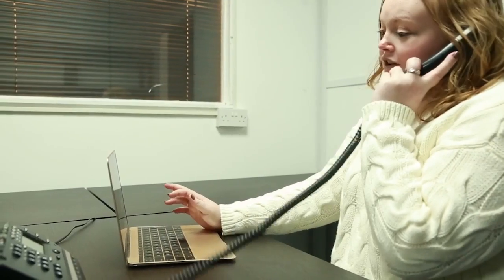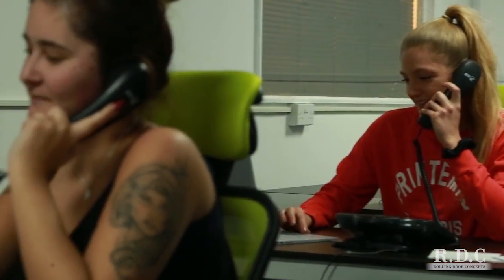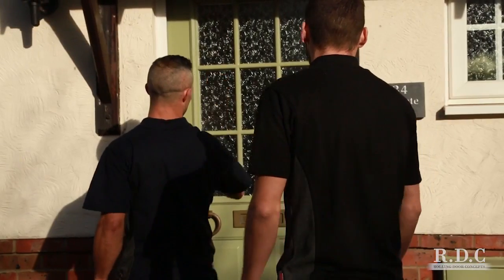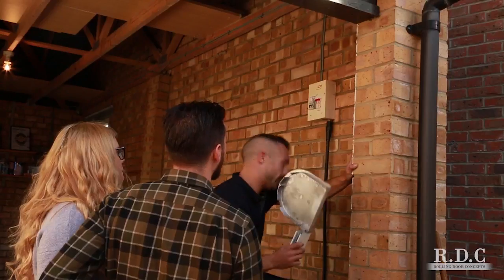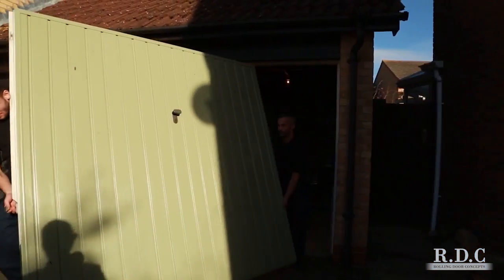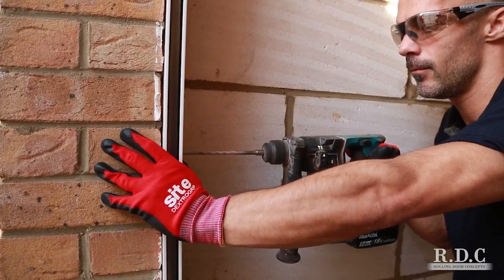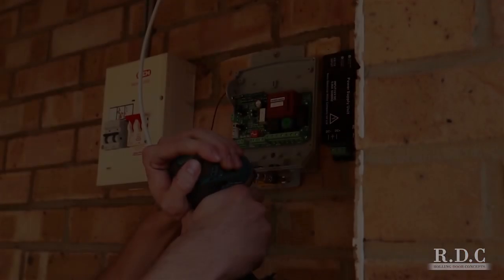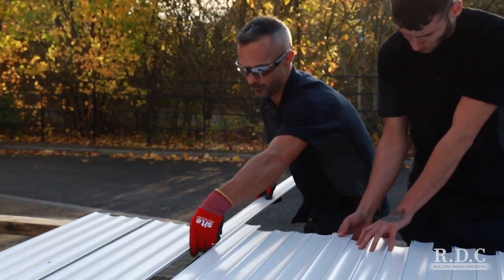RDC KERBSIDE HOW IT WORKS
In this short 2 minute video you can see how our Kerbside service works, from ordering online with our sales agents to the process when the fitters arrives on the day of installation.